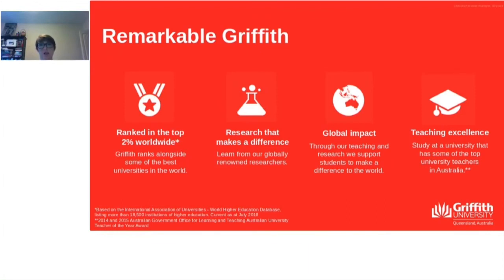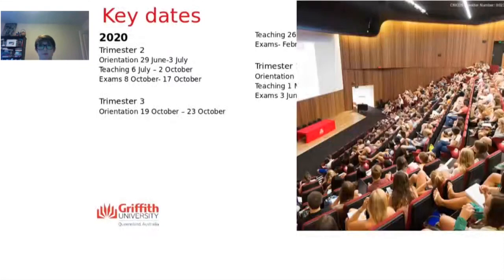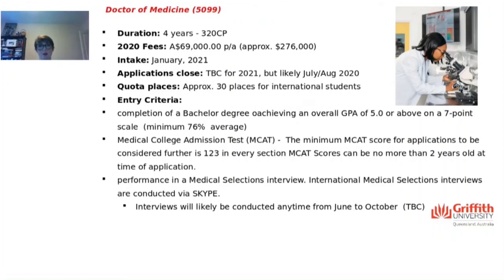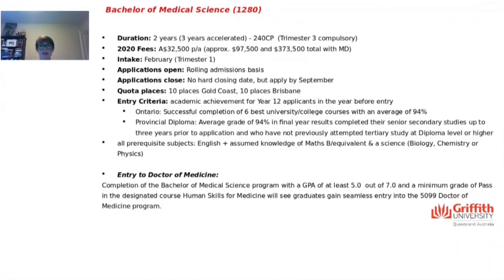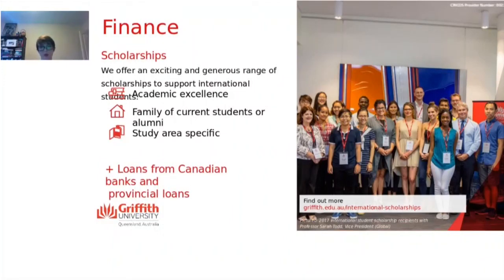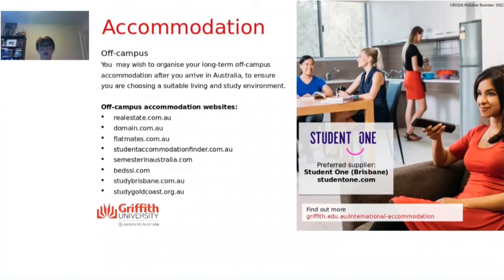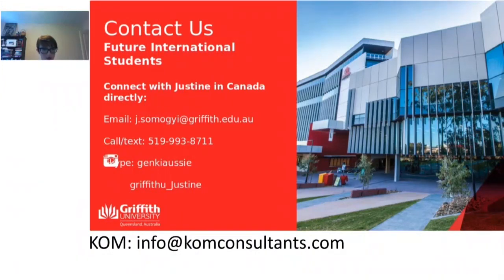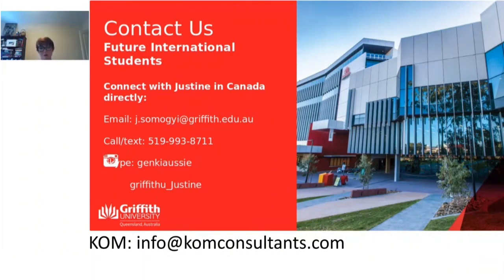Griffith University Medical School Webinar - hosted by KOM Consultants - April 15, 2020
Griffith University webinar for Canadian students, with Justine Somogyi speaking about Griffith's Medical program. Contact Griffith University's Canadian representatives KOM Consultants for more info and application procedures.